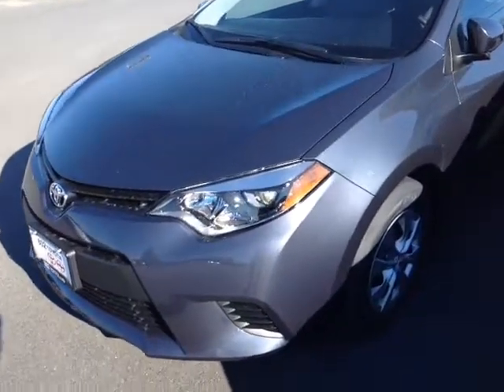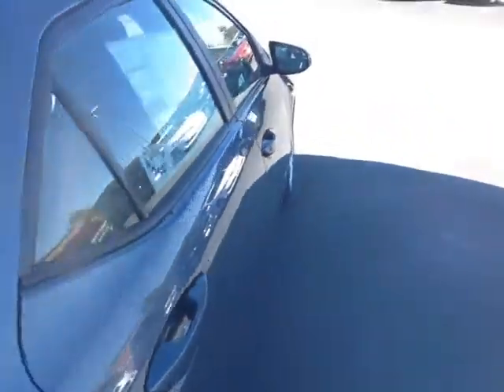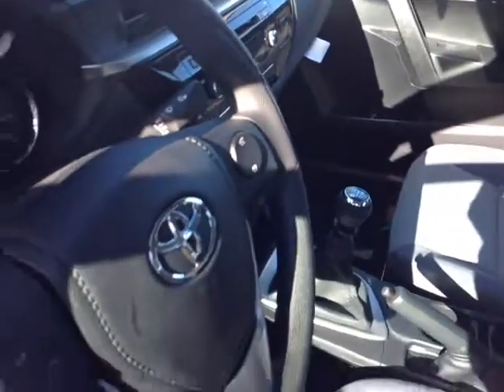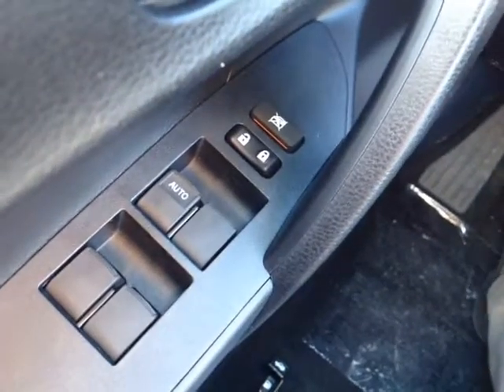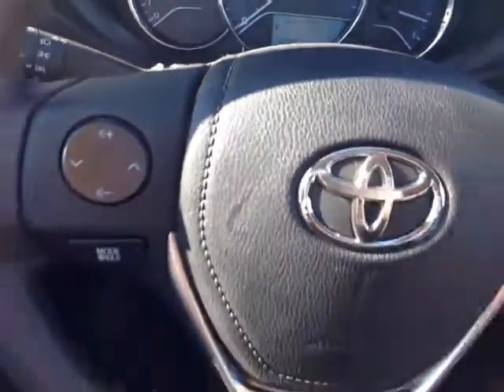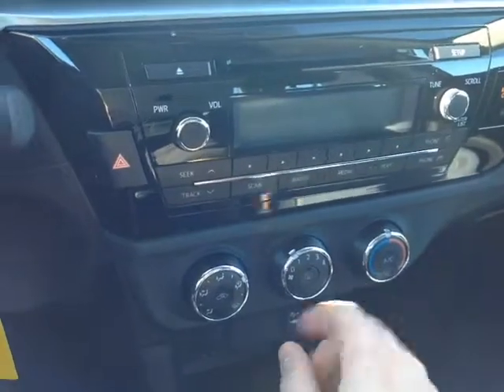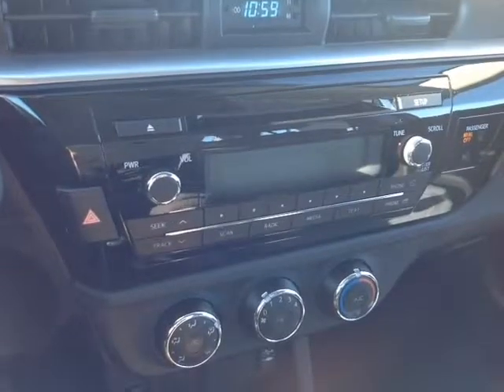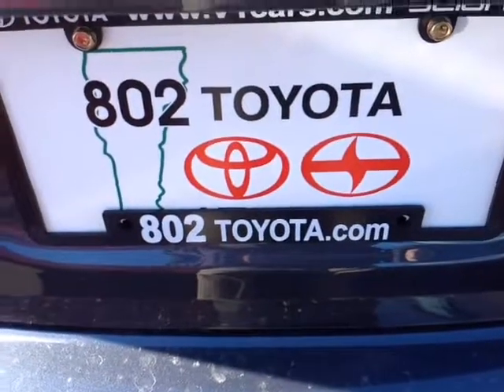New 2015 Toyota Corolla L Vehicle Demo from 802 Toyota of Vermont!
802 Toyota Internet Salesperson, Alex, delivers another personalized customer vehicle demonstration on New 2015 Toyota Corolla L with a  Slate Metallic exterior.

2015 Toyota Corolla Overview: The standard features of the Toyota Corolla L include 1.8L I-4 132hp engine, 6-speed manual transmission with overdrive, 4-wheel anti-lock brakes (ABS), side seat mounted airbags, curtain 1st and 2nd row overhead airbags, driver knee airbag, airbag occupancy sensor, air conditioning, 15" steel wheels, ABS and driveline traction control, electronic stability, power mirrors.